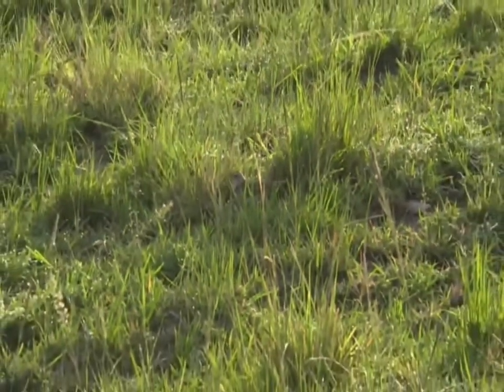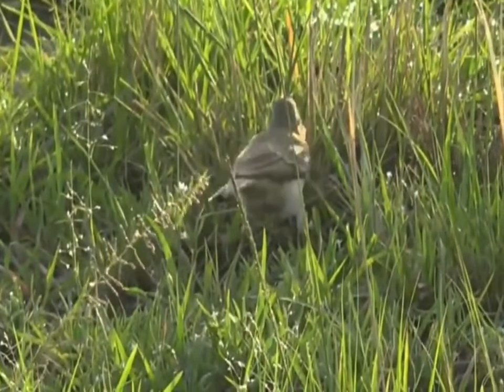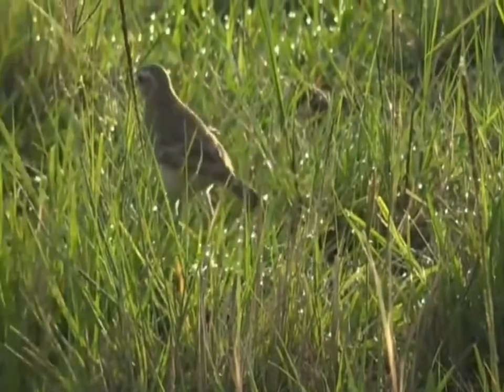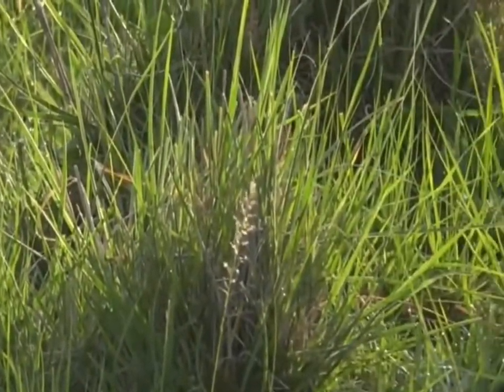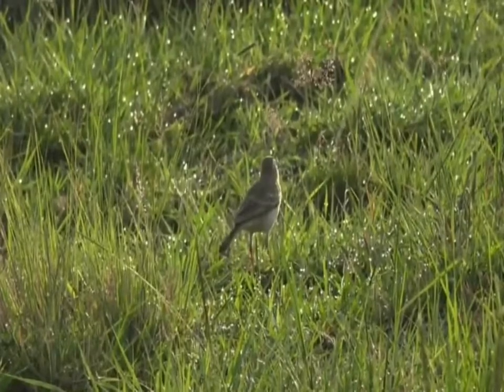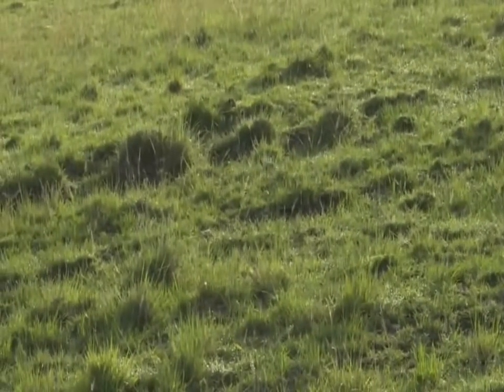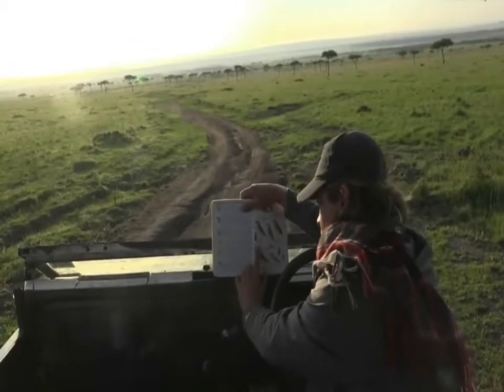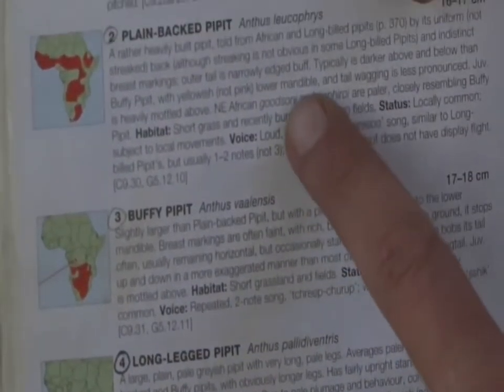Oct 29 2017 -Sunrise - LBJ (Little Brown Job) Identified as a Plan Backed Pipit with Brent